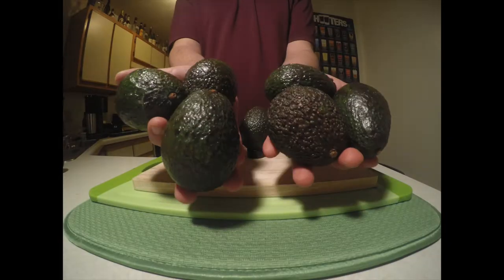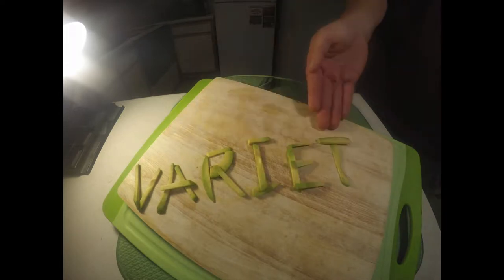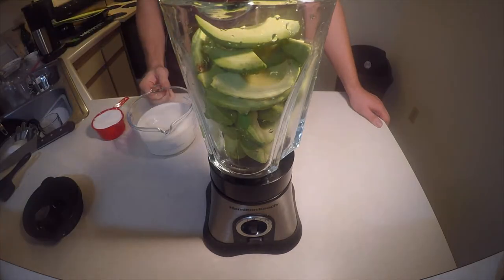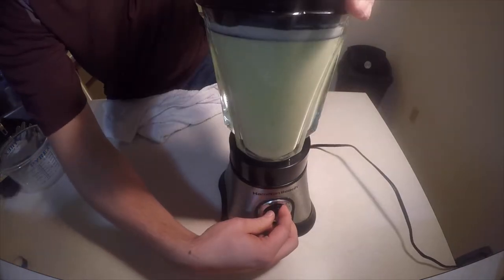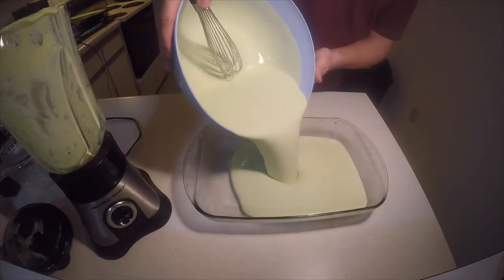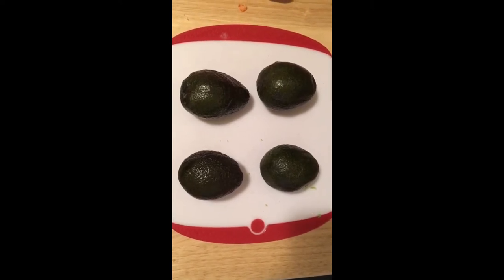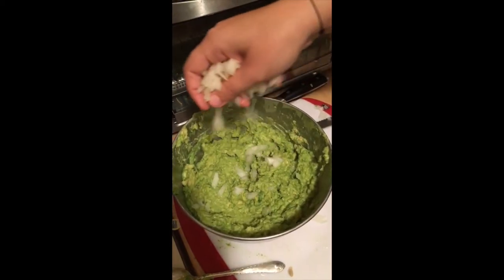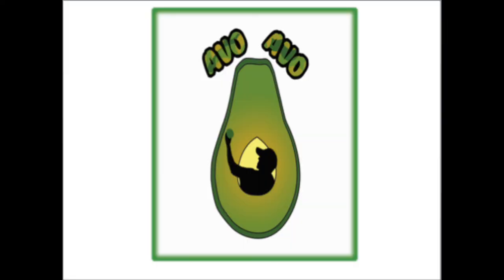AvoAvo Avocado Commercial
For a project. Not a real product.